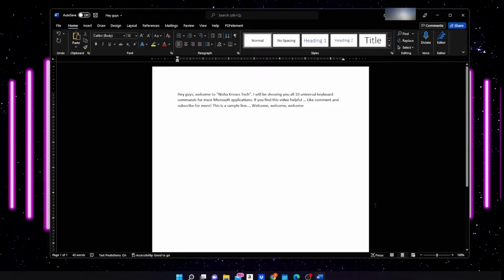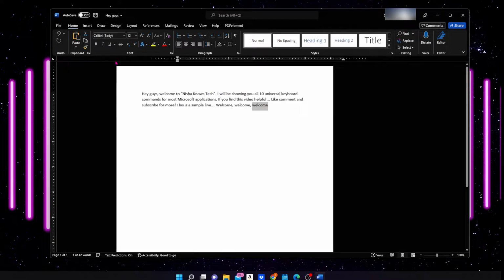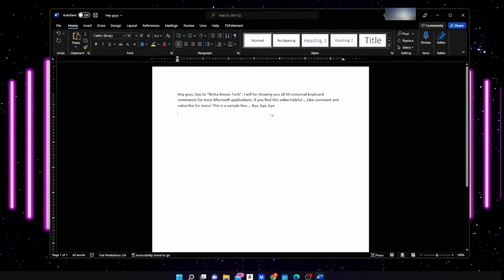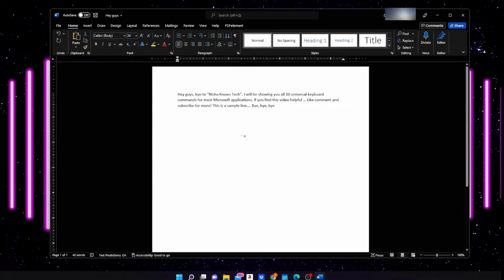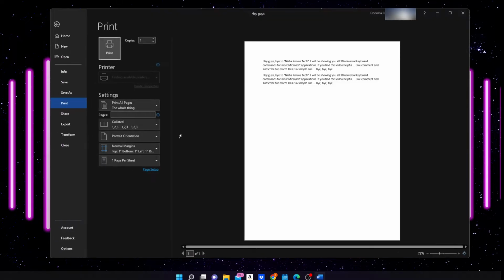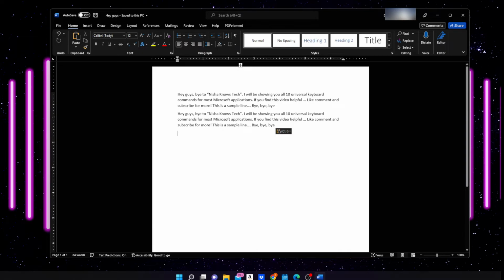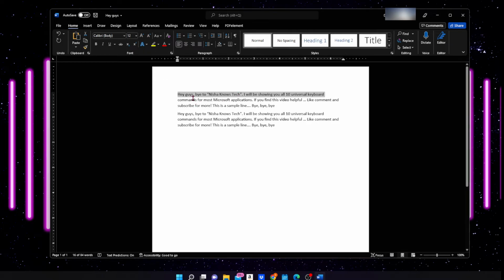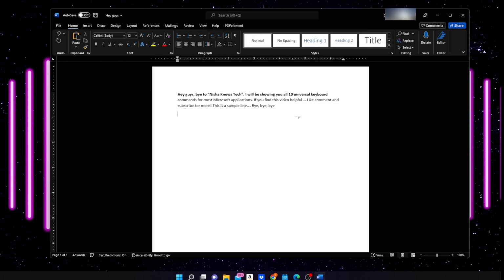10 MUST KNOW KEYBOARD COMMANDS || UNIVERSAL COMMANDS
10 MUST KNOW KEYBOARD COMMANDS + a BONUS keyboard command